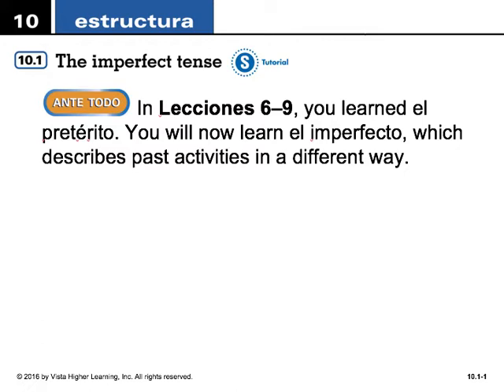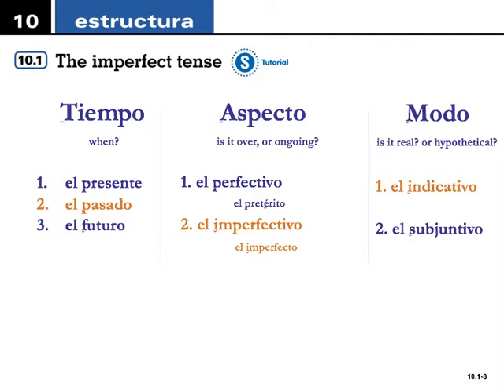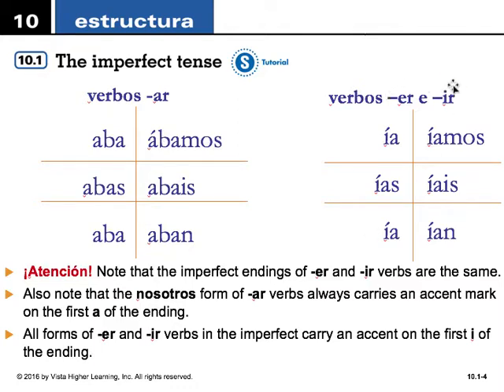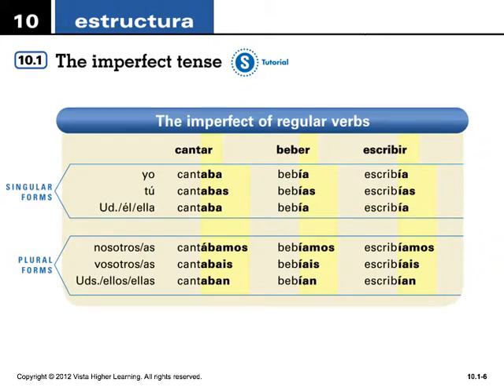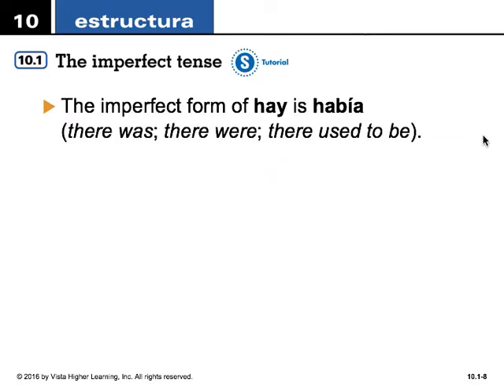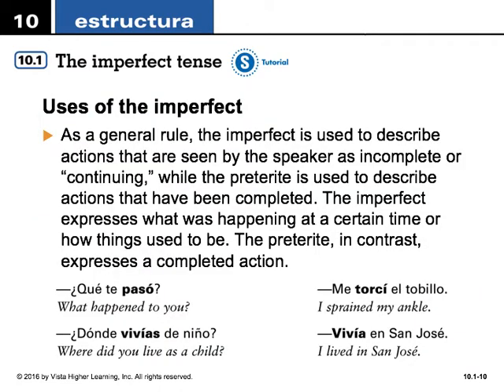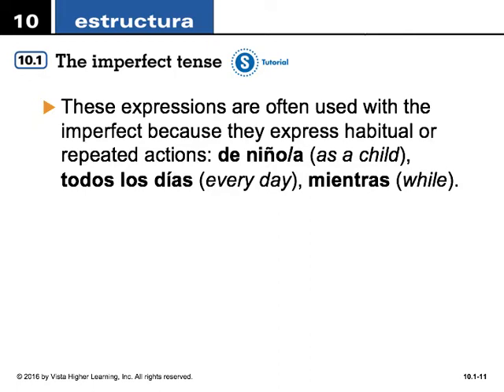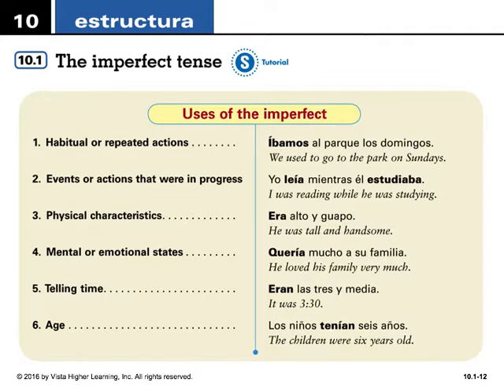10.1 El imperfecto